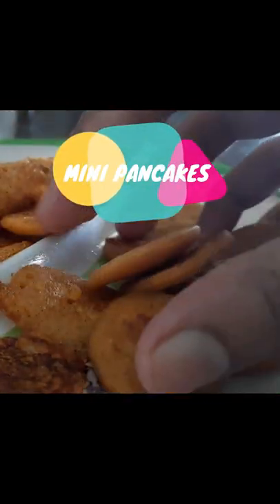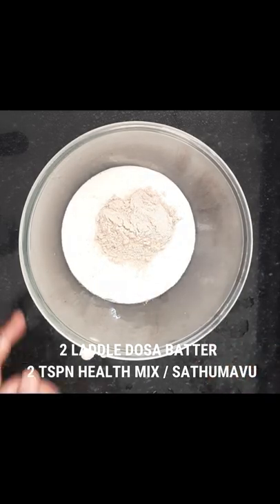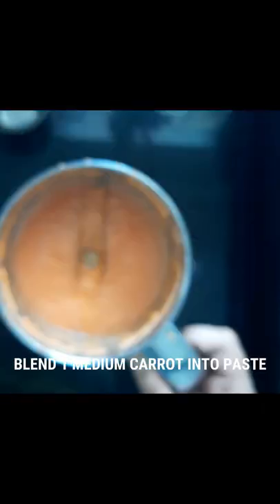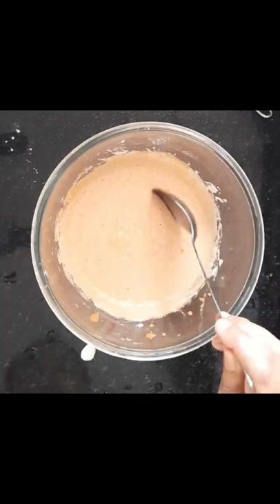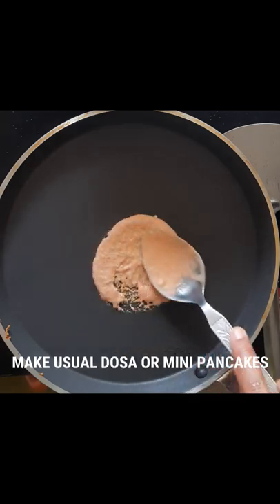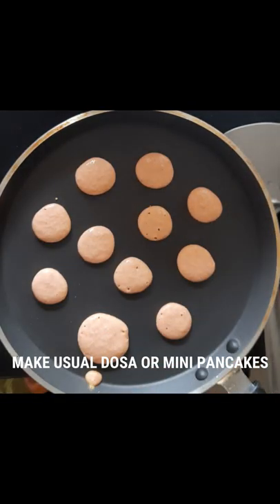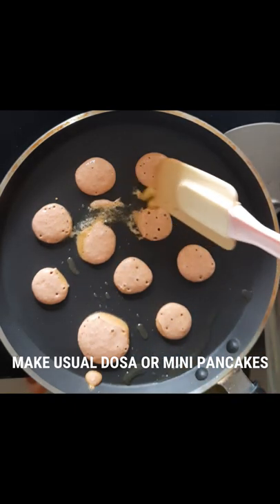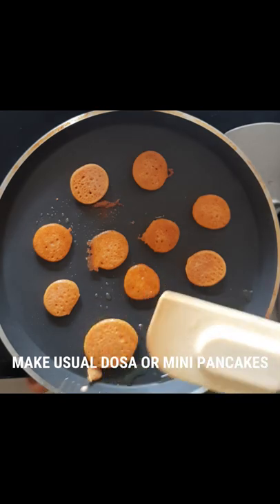Mini Pancakes Recipe | Pancake |5 Minute MINI PANCAKES | Pancake Cereal|ETML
Hello viewers!
Today's recipe is  made with simple ingredients. This food recipe is easy to make and tastes 1000 times better than other food
If you try this recipe, let us know how it goes!

INGREDIENTS
2 laddle/cup dosa batter
2 tspn sathumavu mix/healthmix
1 medium size carrot made into fine paste
salt

How To Make Tomato Ketchup | Homemade Tomato Ketchup |Sweet Spicy n Tangy टमाटर सॉस केचप घर पर| ETML

होटल जैसी दाल फ्राई तड़का -Dal Tadka Punjabi Style | Authentic Dal Fry Restaurant Style |Tadka Da